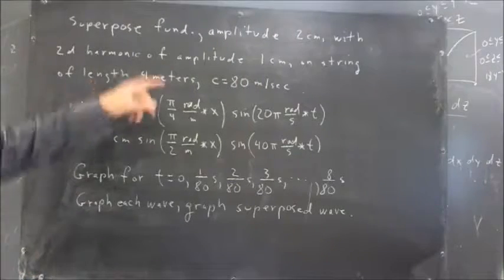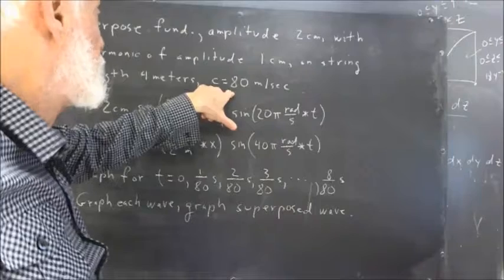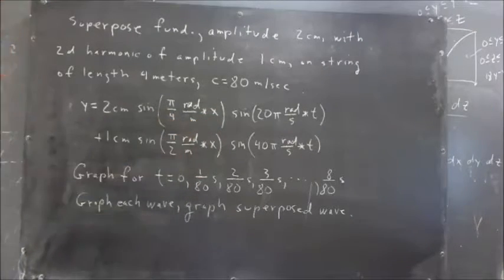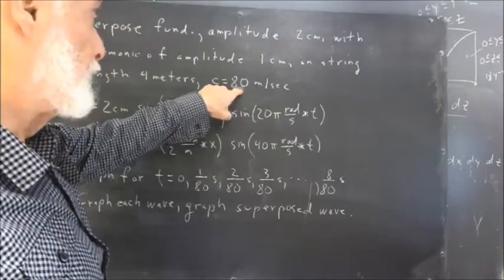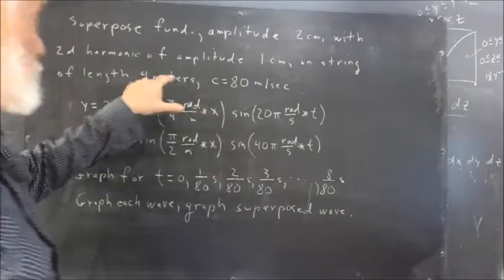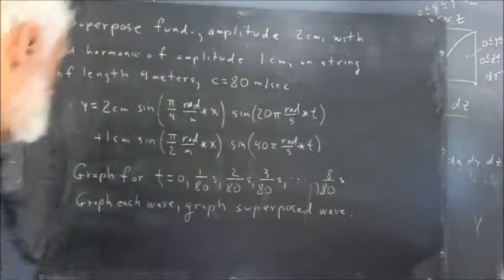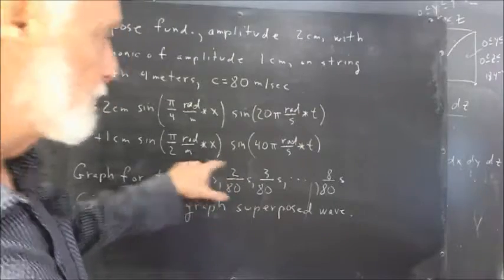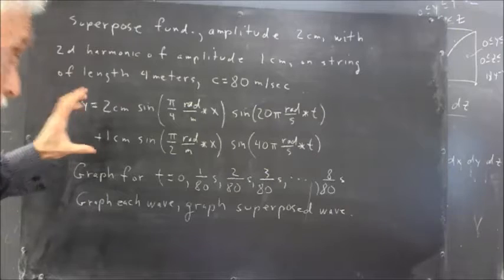232 071 superpose fund ampl 2 cm with 2d harmonic ampl 1 cm length 4 m c 80 m per sec